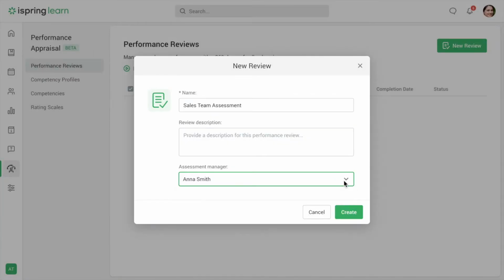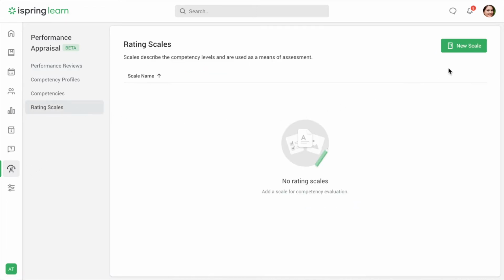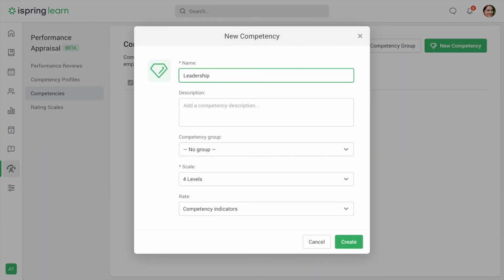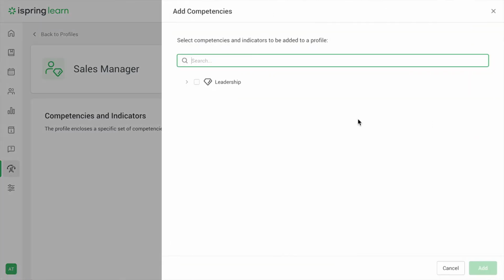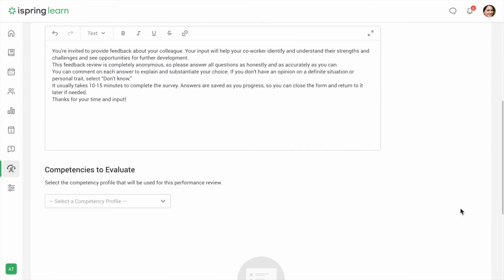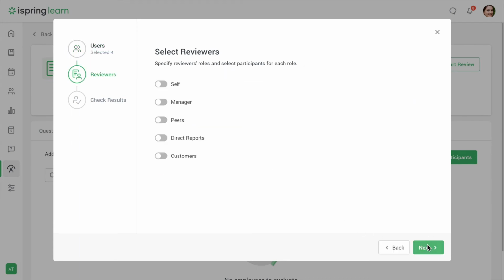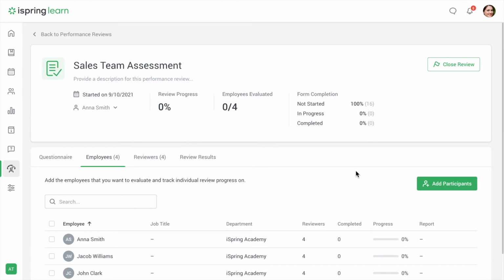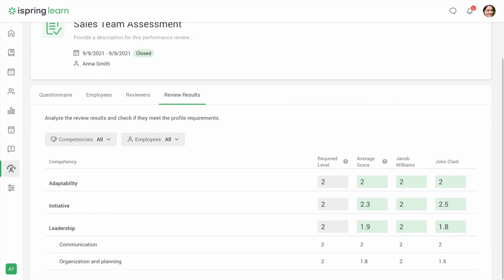HR Guide: 360-Degree Feedback for Teams and Organizations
Want to run performance reviews that actually help your team grow — not stress them out?
In this video, we’ll walk you through how to launch an employee appraisal using 360-degree feedback step by step.

You’ll learn:
✅ What 360-degree feedback is and why it’s more effective than traditional evaluations
✅ How to collect insights from managers, peers, and direct reports
✅ How to analyze feedback and turn it into meaningful development plans
✅ Tips to make the process transparent, fair, and engaging

Whether you’re an HR manager, L&D specialist, or team lead, this guide will help you build a culture of growth and continuous improvement in your organization.